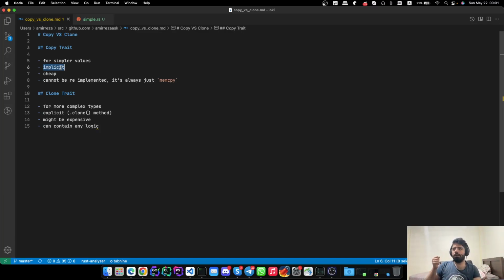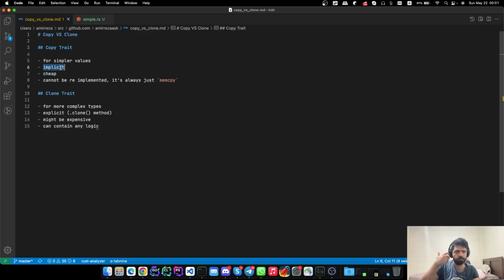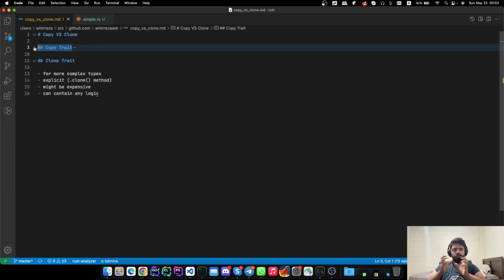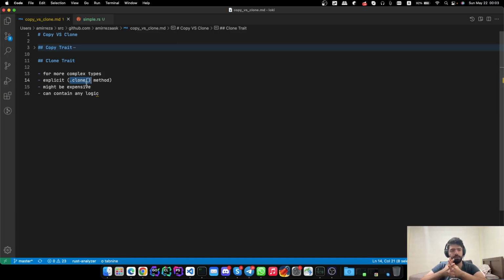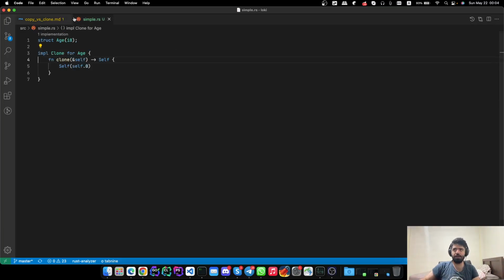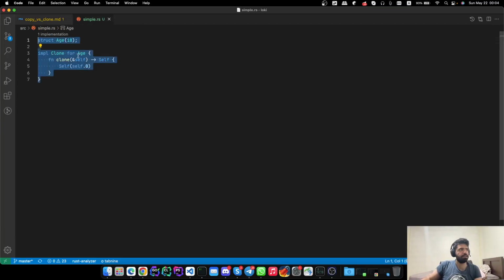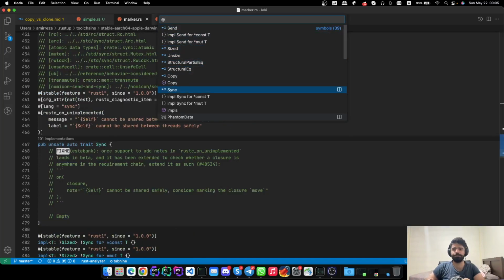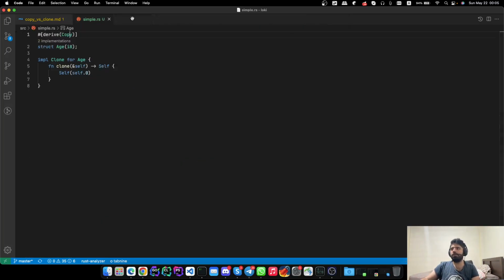🦀 Rust Copy trait VS Clone trait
In this video we discuss the difference between copy and clone trait.